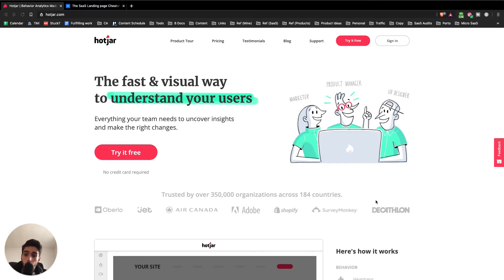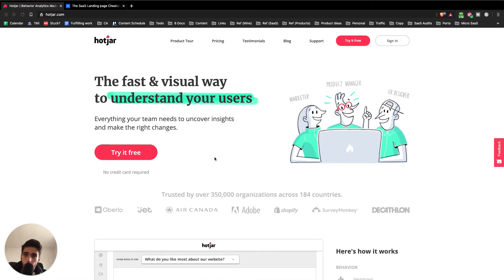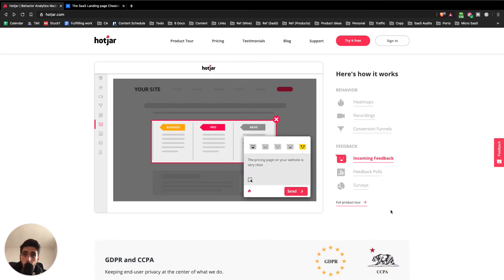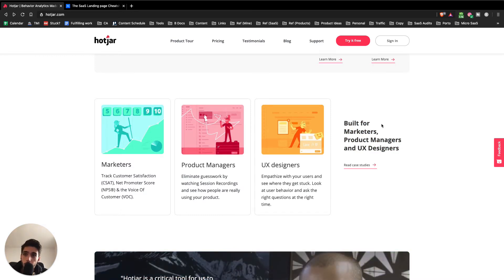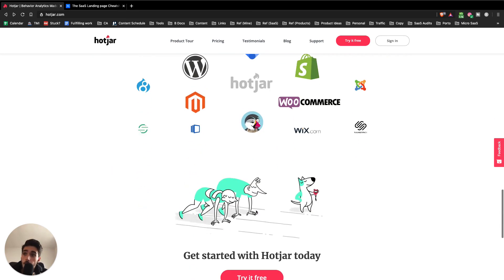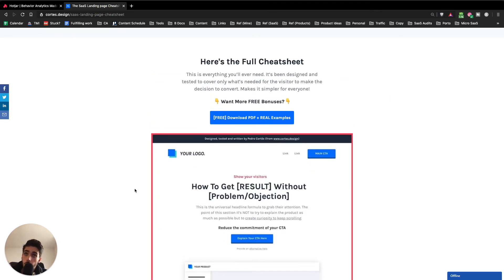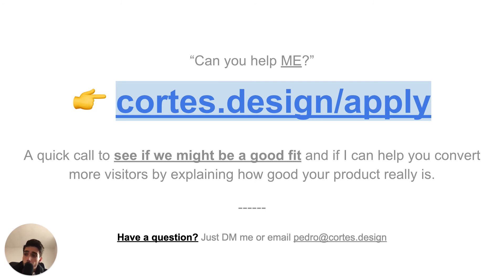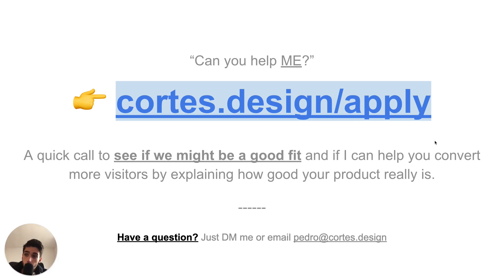SaaS Landing Page Breakdown: Hotjar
Want to see if we are a good fit? If I can provide a great ROI on my services?

DESCRIPTION:

Another SaaS Landing page teardown!

👉This time: Hotjar

✅ How to explain a product for multiple users

✅ Why Hotjar is overwhelming their visitors (and you might be too)

✅ One big objection they are NOT answering…

👉 WANT TO SEE HOW YOU COULD IMPROVE YOUR PAGE TOO?

Book a free call with me so I can analyze it and see if we might be a good fit.

See if you qualify below (link in the comments)